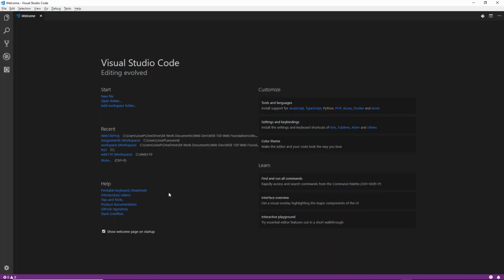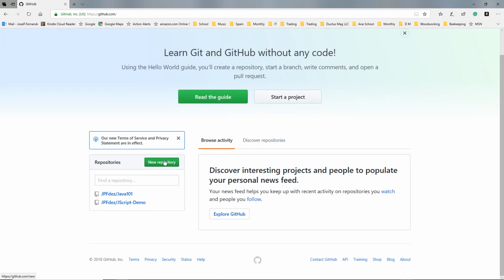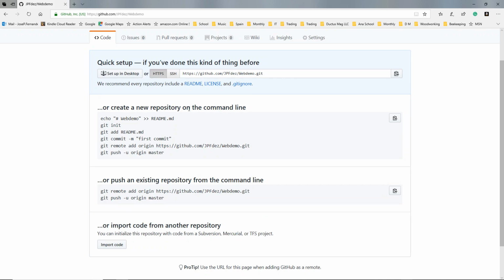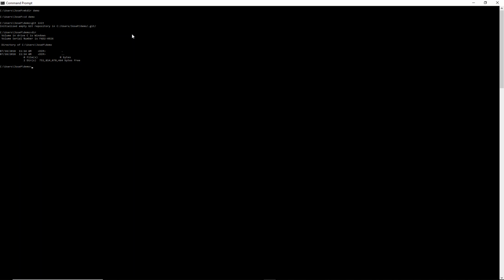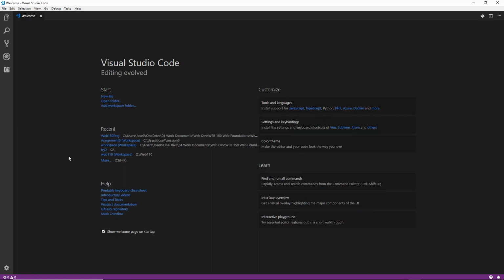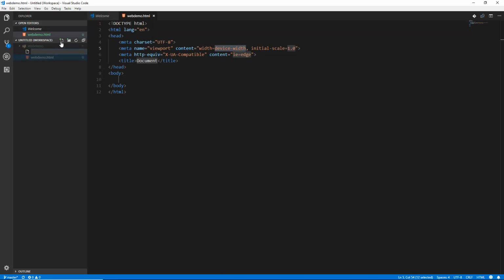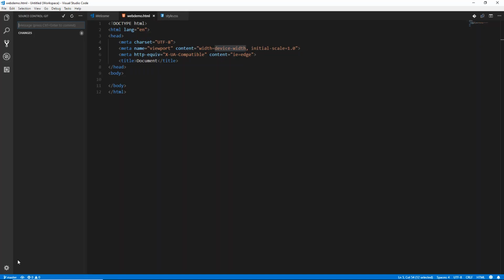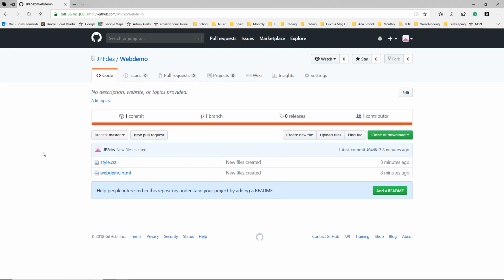Learning to integrate Github and Visual Studio Code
This video will teach you how to integrate Github, Git, and Visual Studio Code while keeping it simple and easy to learn.